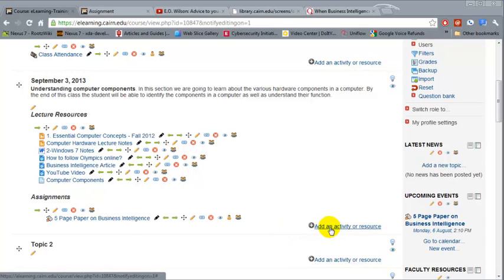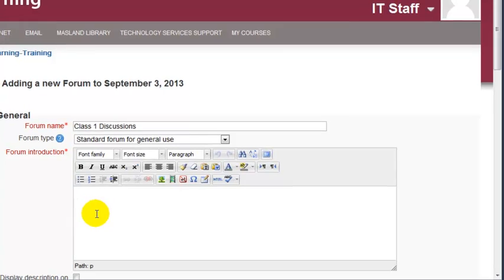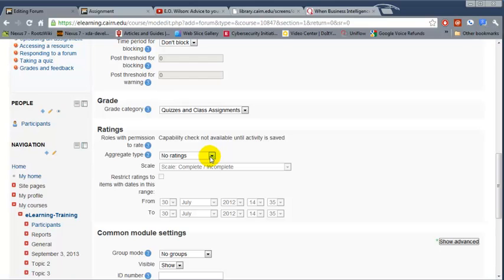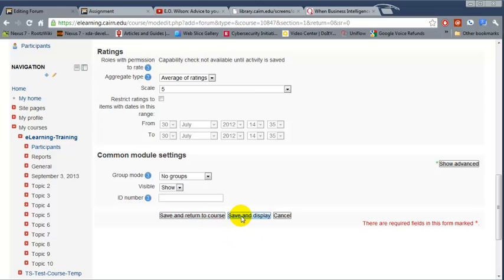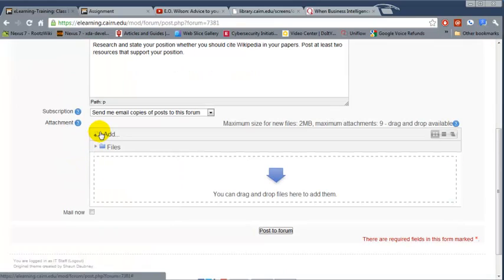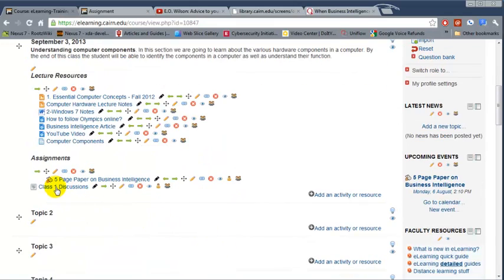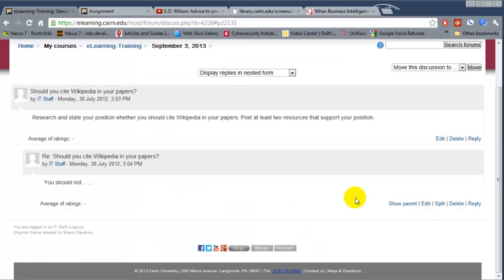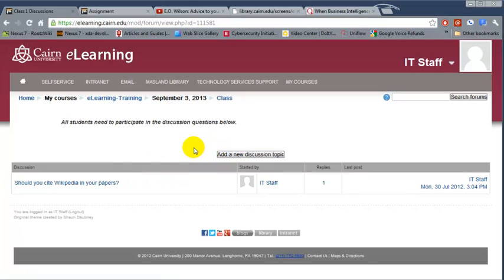Using forums in Moodle™ Software Platform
Step by step directions on how to create course forums in Moodle™ Software Platform.